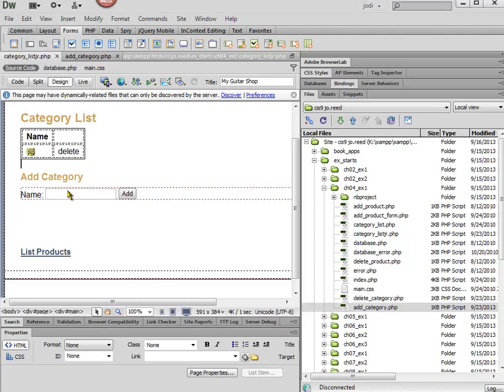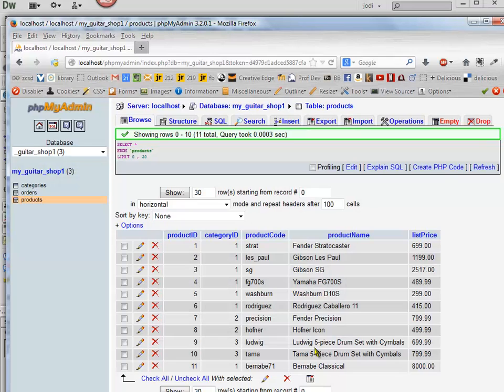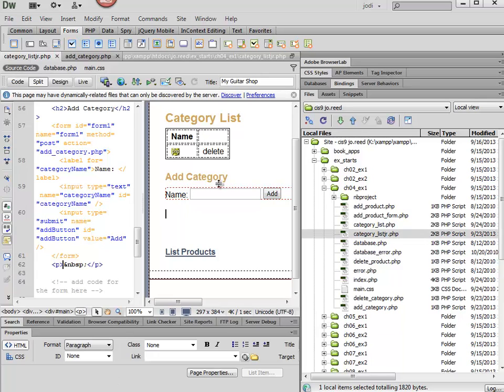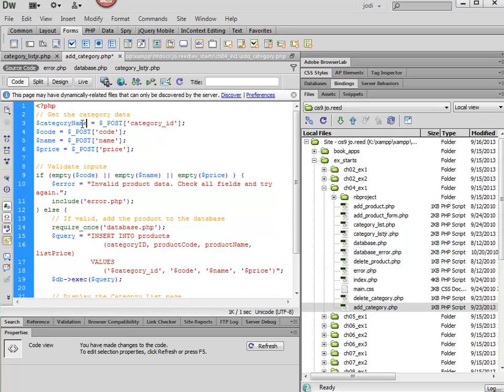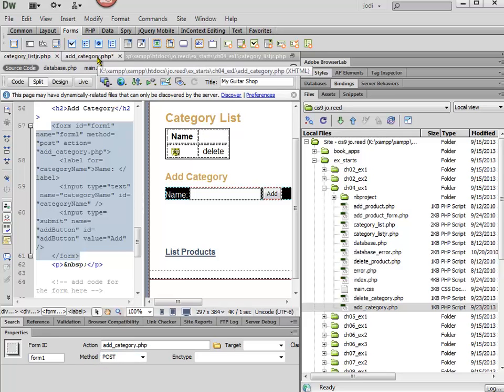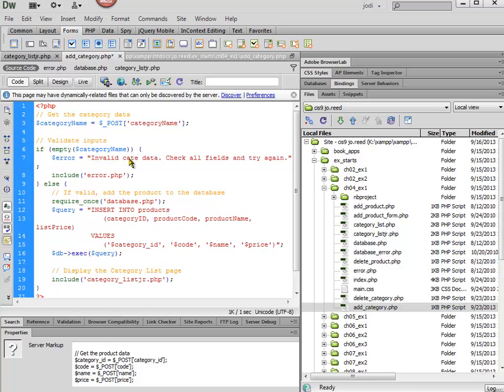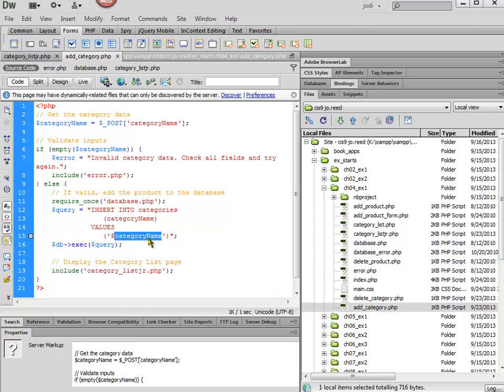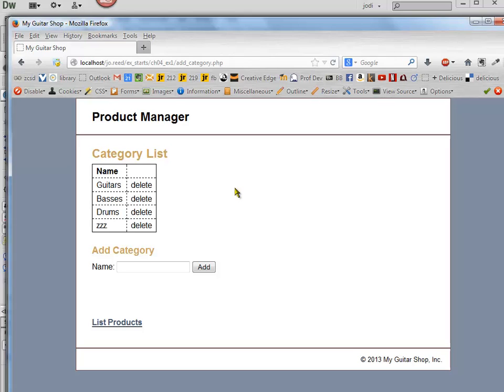CIS 219: Exercise 4-1, step 8 (code)